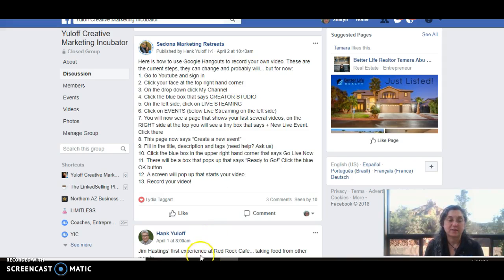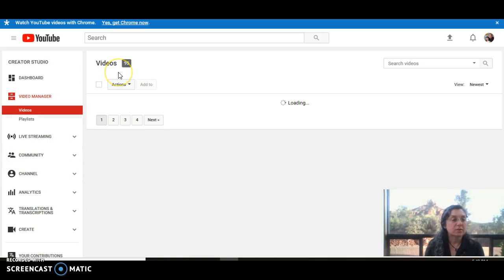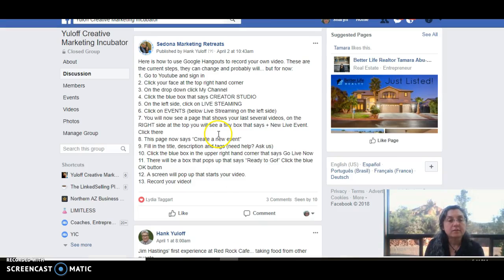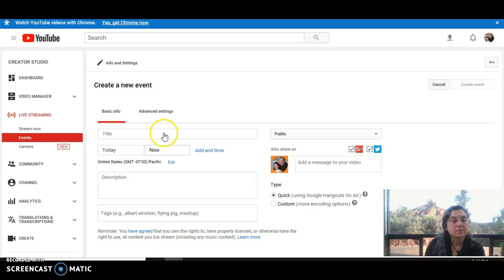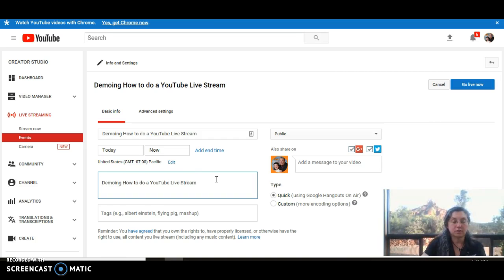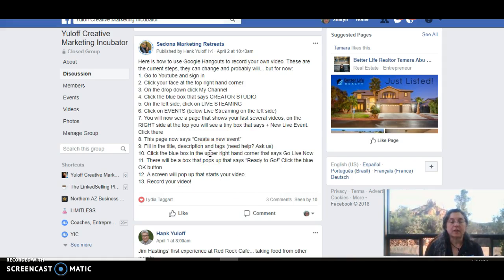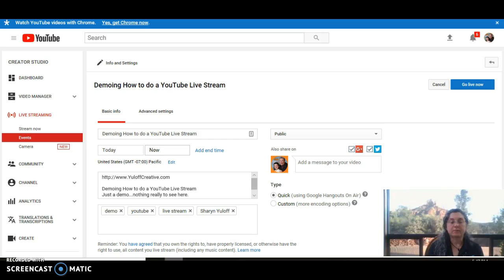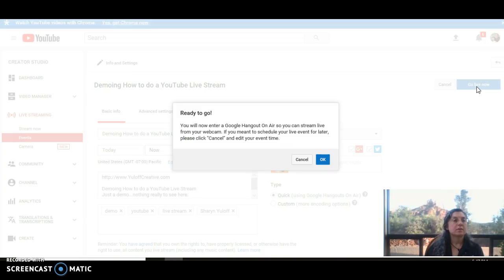Recording #9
This video belongs to Sharyn and Hank Yuloff of . We look forward to serving you as your small business coach. For your free 30-minute Get-Your-Marketing-Focused success call, head
For our other videos, head to the page.